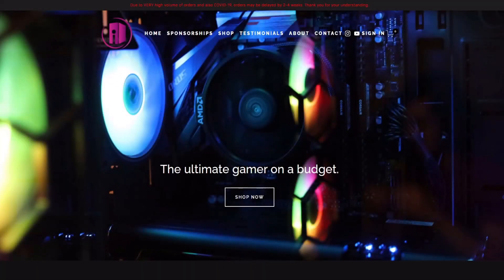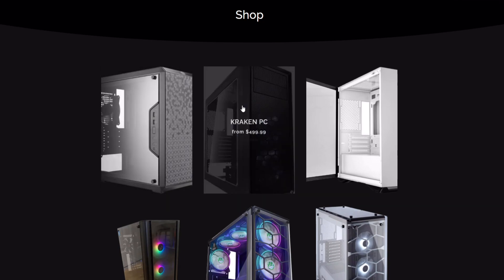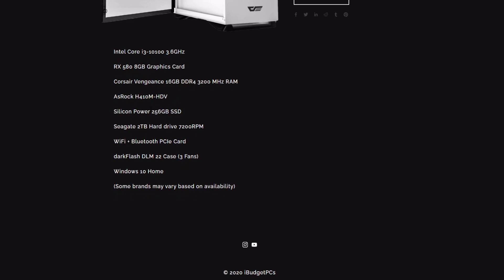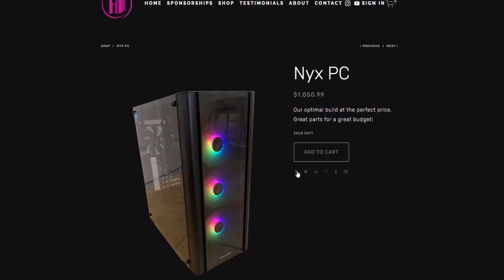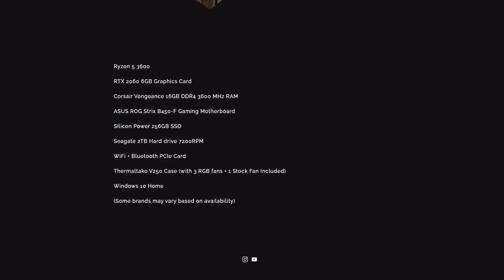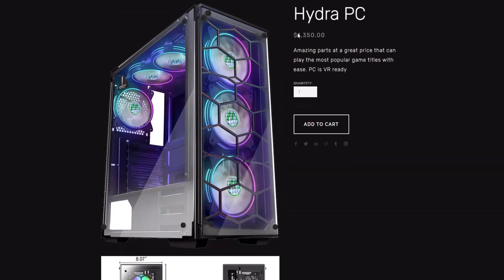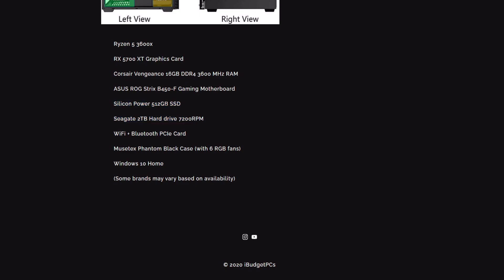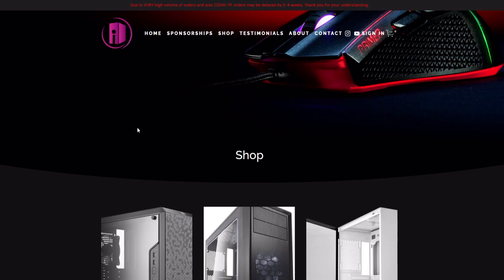iBudget Has Some Decent Gaming PCs (Weird Gaming PC Companies)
IBudget gaming PCs is another small gaming PC company that is trying to sell some good value gaming PCs. I think that they have some decent value options, but they lack some professionalism in their site.

If you are looking to join a community of gamers and hardware enthusiast come and check out our discord server! We have people that can help answer your tech questions or just sit and chat about whatever. Its a great place to hang so come and join, we'd love to have you!

Thumbnail provided by Davee